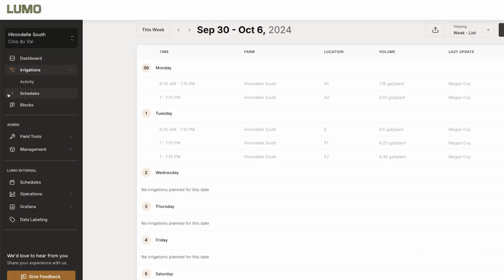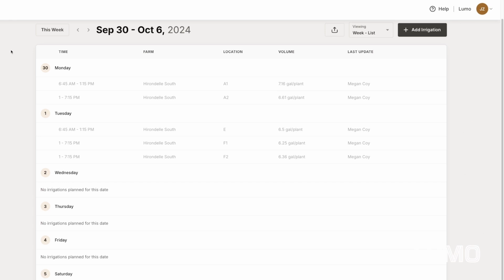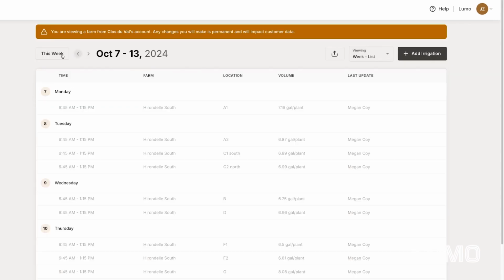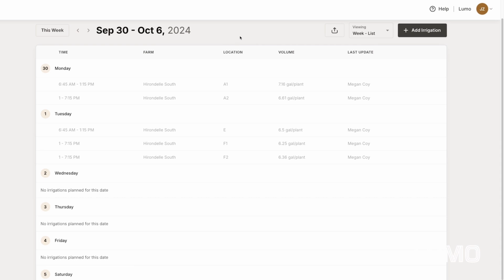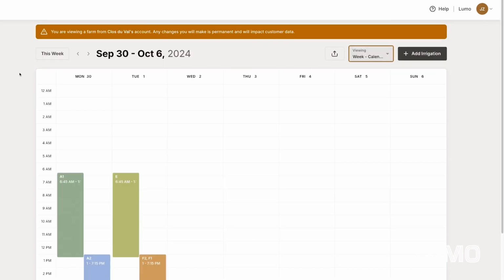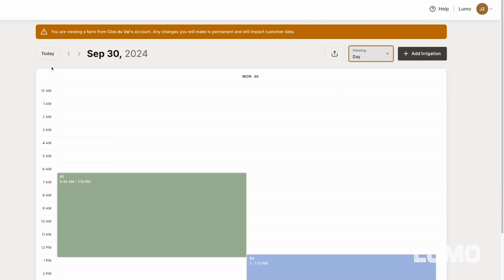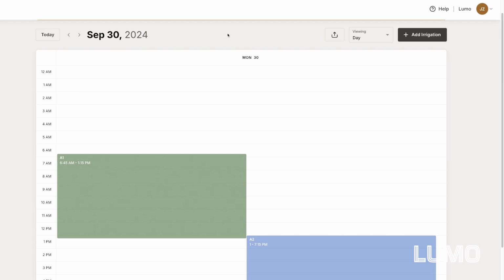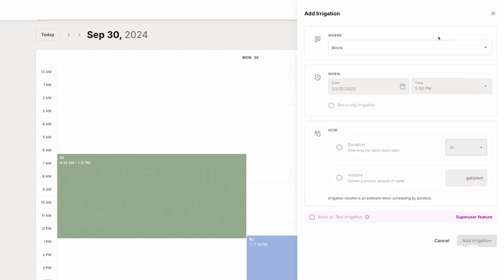How to use Lumo's Irrigation Scheduling Tool | Irrigation Precision and Performance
Take control of your farm’s irrigation with precision!

In this video, we walk through how Lumo's Ops Center helps growers and farmers automate irrigation schedules, monitor irrigation performance, and improve water management. Whether you're looking to optimize your irrigation systems with smart automation or enhance precision irrigation, this overview will get you started.

👉 Visit lumo.ag or search Precision Irrigation by Lumo to learn more!

Timestamps:
0:00 - Introduction to Lumo's Ops Center
0:10 - Setting Up Irrigation Schedules
0:30 - Monitoring and Control Tools
0:45 - Improving Irrigation Performance with Data
0:55 - Call to Action